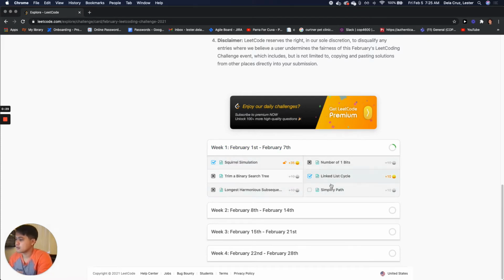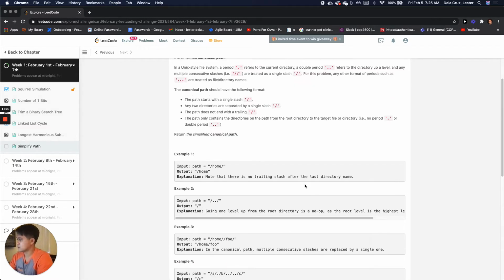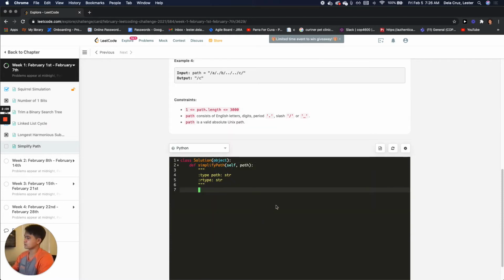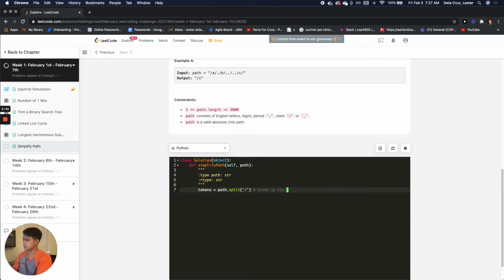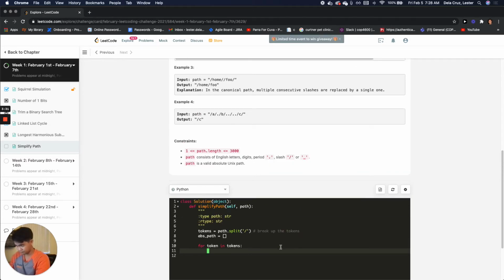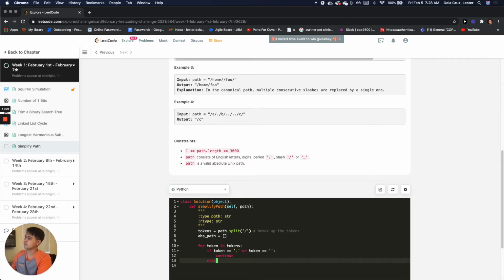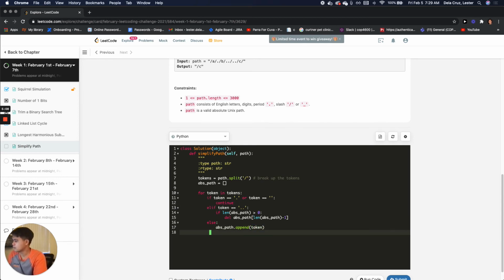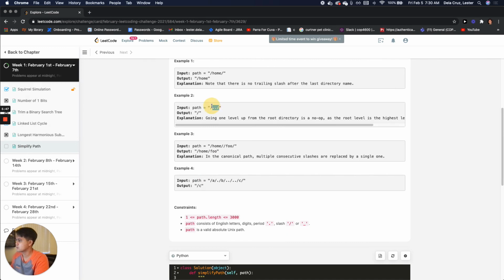Leetcode: Simplify Path (Medium)